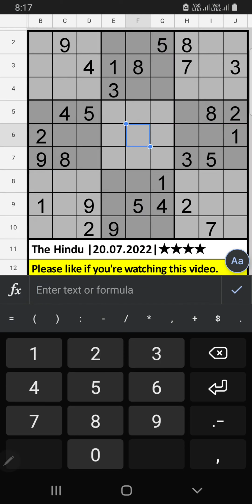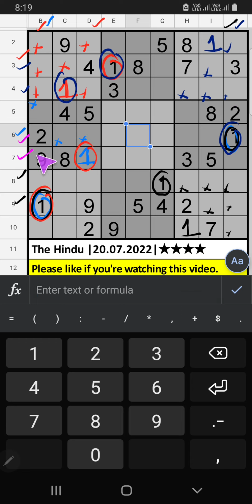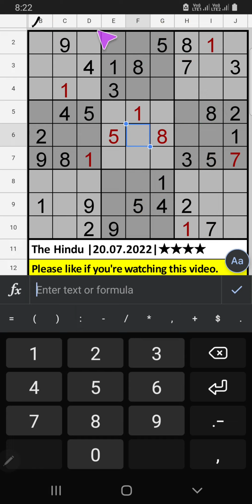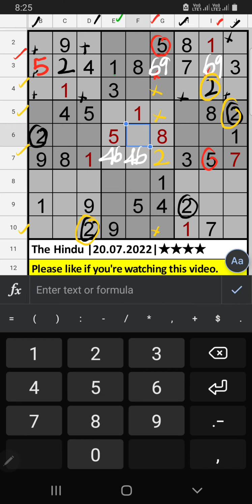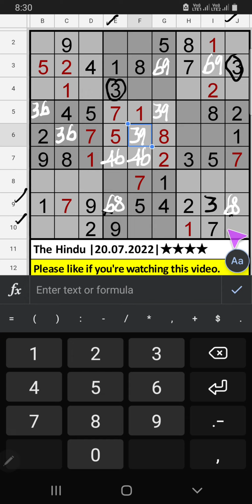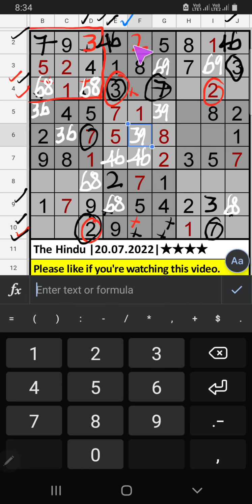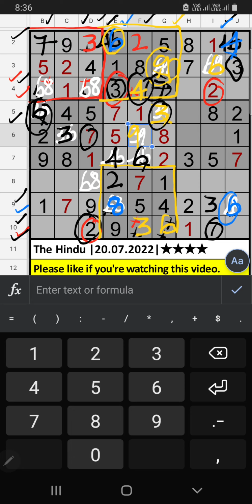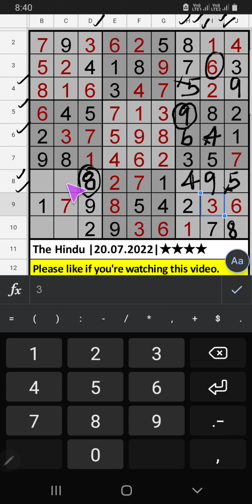🔊How to Solve The Hindu Newspaper 4 Star Sudoku July 20, 2022 | Step by Step Solution | Level ★★★★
Today The Hindu Newspaper ​​​ Sudoku​​​ 4 Star Step by Step Solution for July 20, 2022 |
Difficulty Level ★★★★